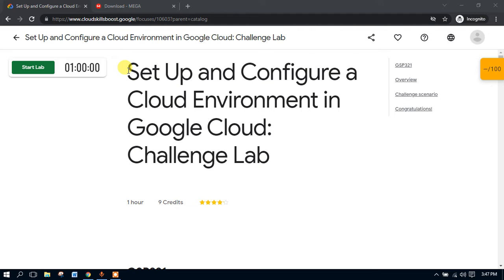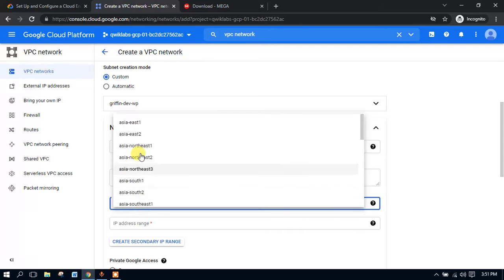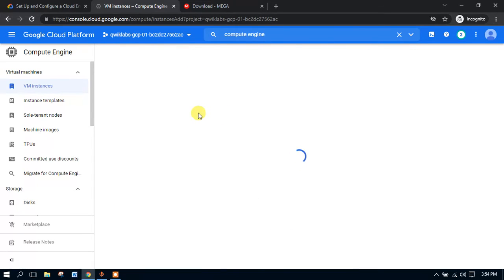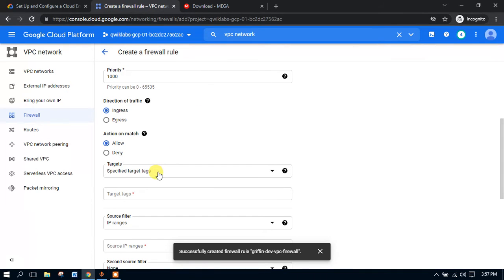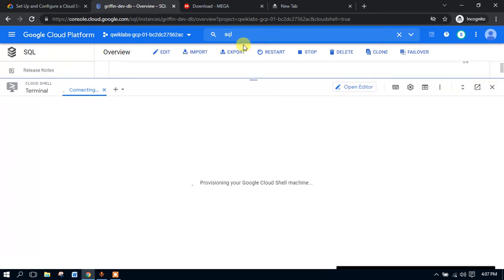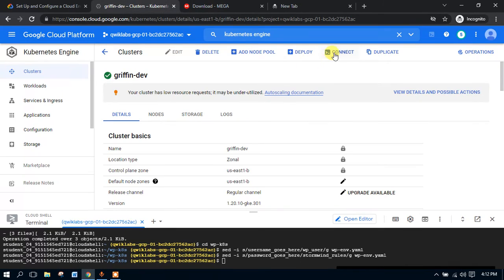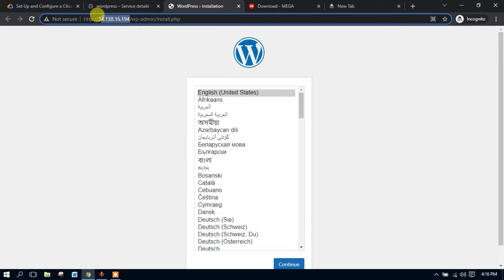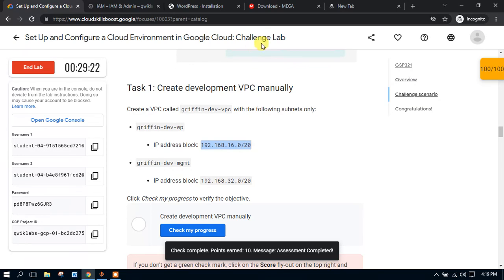30 Days of Google Cloud 2021 Quest: Set Up and Configure a Cloud Environment in Google Cloud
RawnWarriors 30daysofgooglecloud qwiklabs 30 Days of Google Cloud program Started at 27 sep and end at 27 oct 2021
Track 1:Cloud Engineering Track
3. Skill Badge: Set Up and Configure a Cloud Environment in Google Cloud
Solution For
Quest Name:: Set Up and Configure a Cloud Environment in Google Cloud: Challenge Lab

Why should I enrol in the program?
There are a lot of things in store for you. We want to make sure that by the end of this program:

1. You can showcase what you've learned here to your professional network using Google Cloud-hosted quest & skill badges  that you can add to your resume and professional profiles like LinkedIn. 🏆

Program's Syllabus
The program will introduce you to Computing, Application Development, Big Data & Machine Learning using Google Cloud's training platform called Qwiklabs where you will learn each of these topic using self-paced labs that provides you temporary credentials to Google Cloud, so you can learn the cloud using the real thing – no simulations.

For convinience, we have divided the topics above into 2 different tracks - Cloud Engineering Track and Data Science & Machine Learning Track. . Thank you!